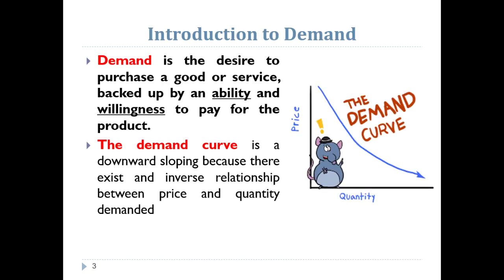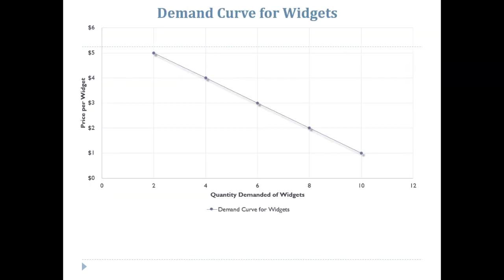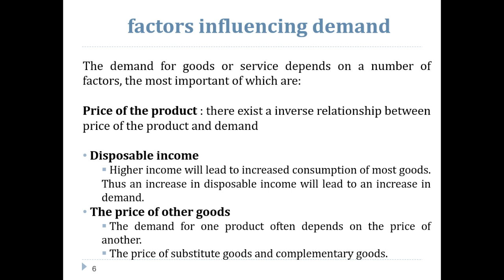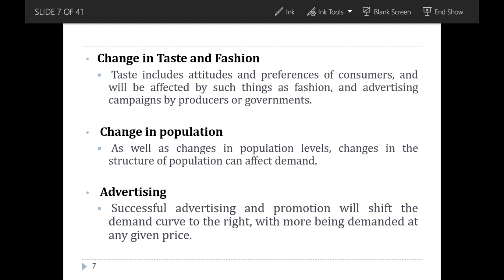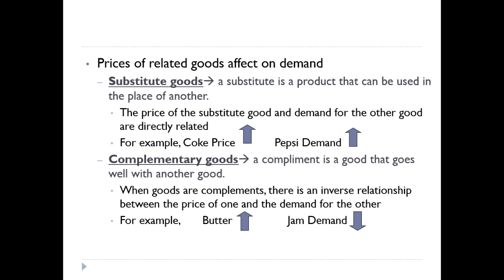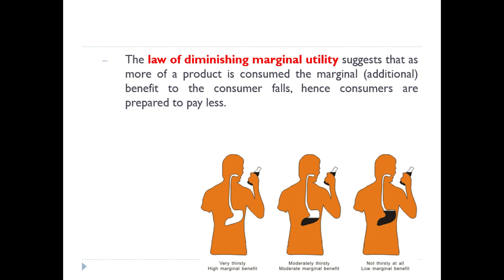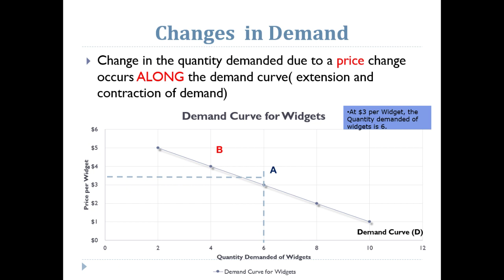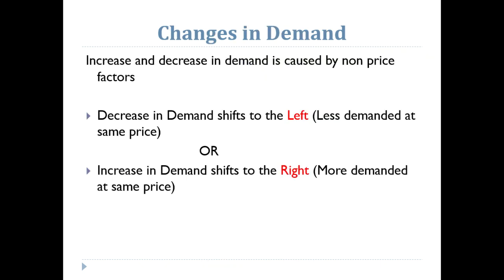Demand, Factors influencing demand, shifts in demand, demand schedule and demand curve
To help  Grade 8,9,10,11,12 students to improve grades in coming economics examinations